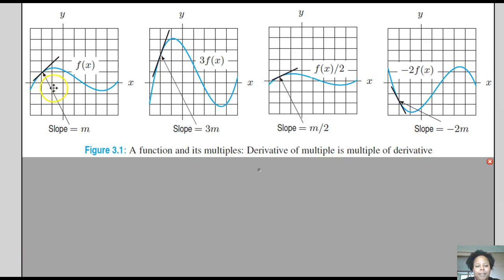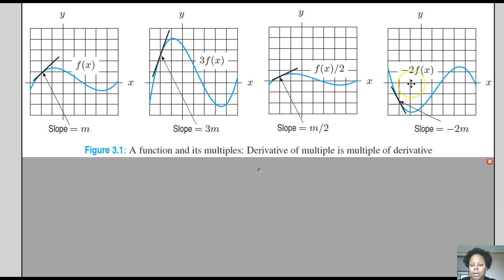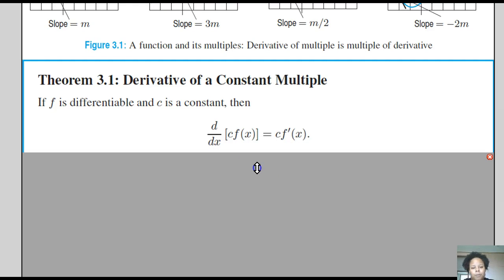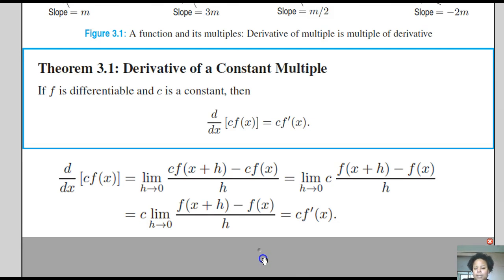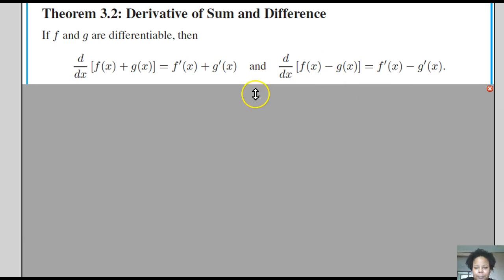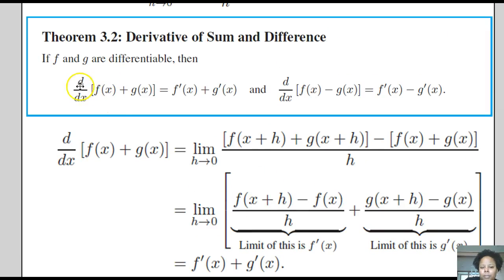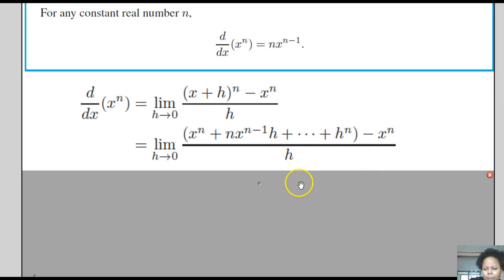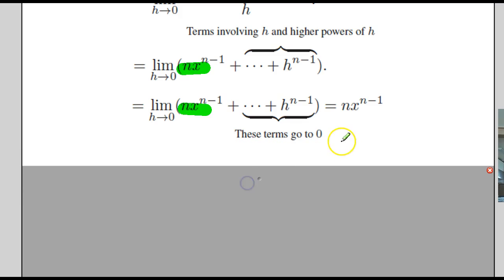AP Calculus: 3.1 Powers and Polynmoials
Flipped Video about section 3.1 Derivatives of Powers and Polynomials from Calculus Single and Multivariable 6th Edition